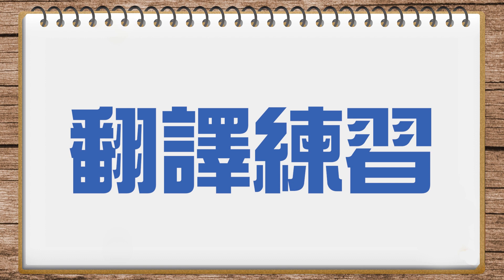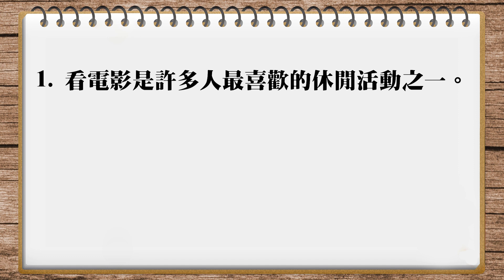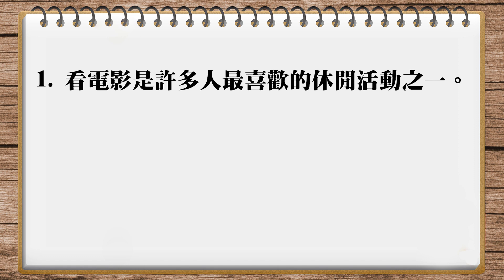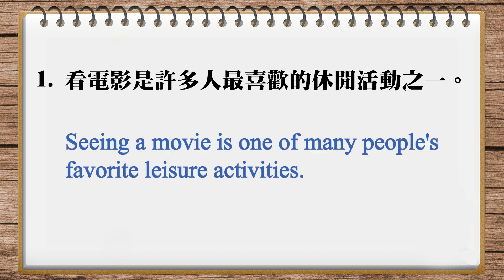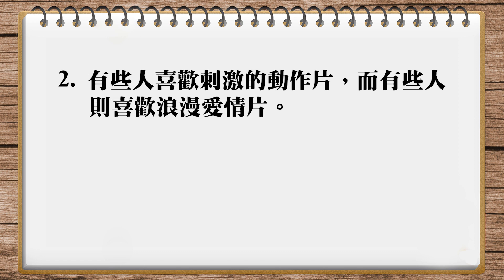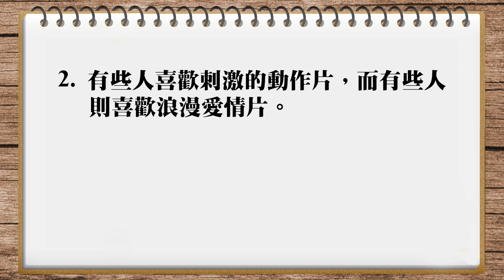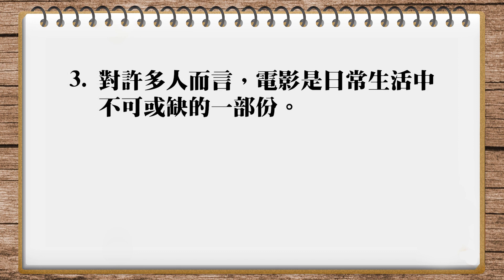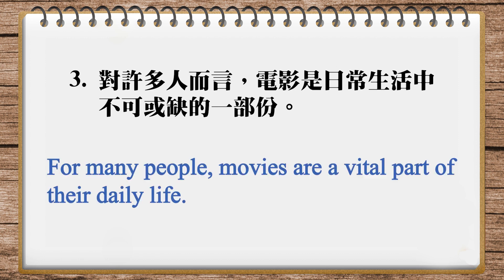IVY譯言堂-20230531